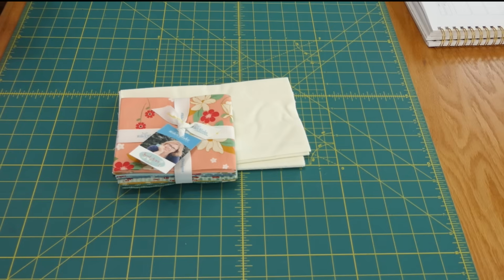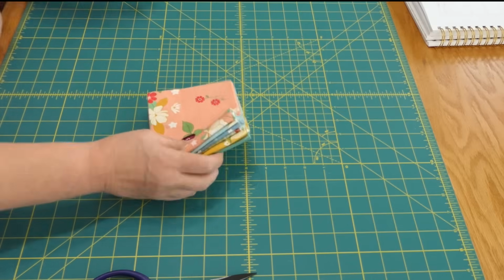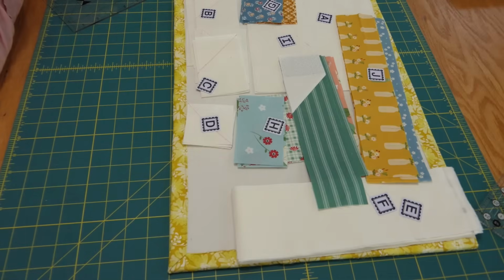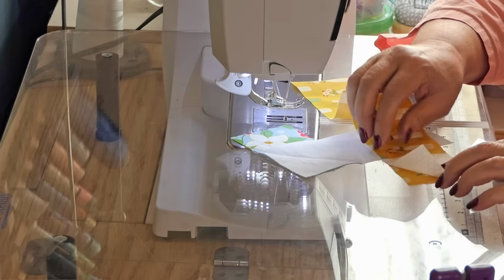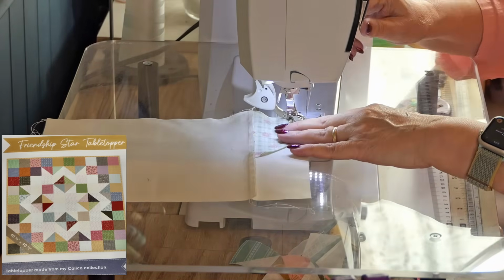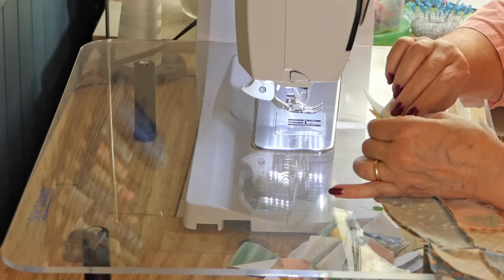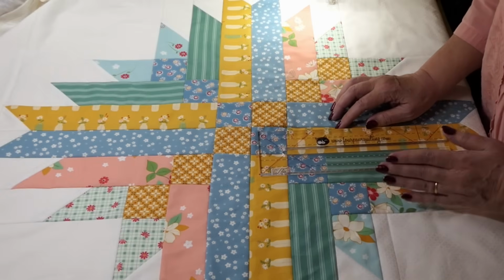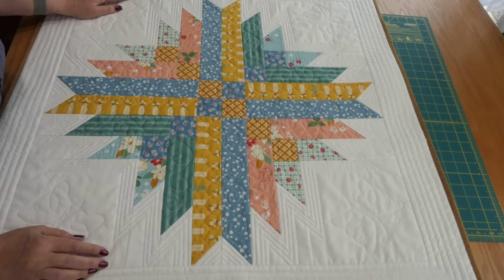Prairie Wind Quilted Table Topper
This table topper is from Lori Holt's book "Prairie Home."  The pattern is called Prairie Wind.  It finishes at 34 ½" x 34 ½".

Good Measure Straight Ruler

Frixion Pen